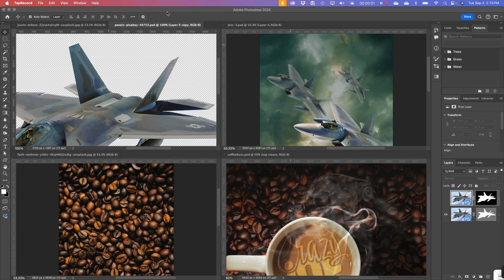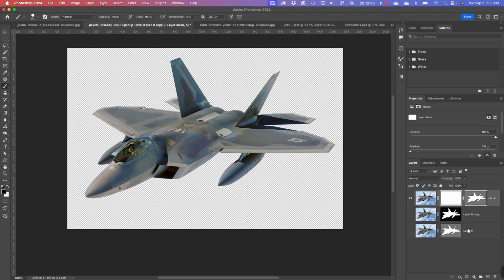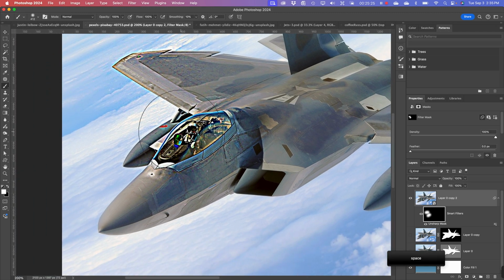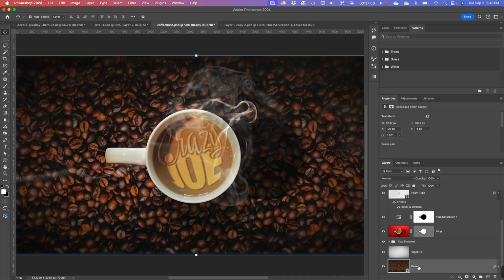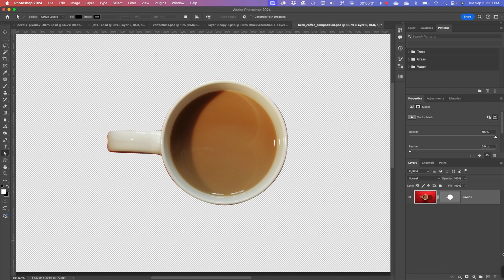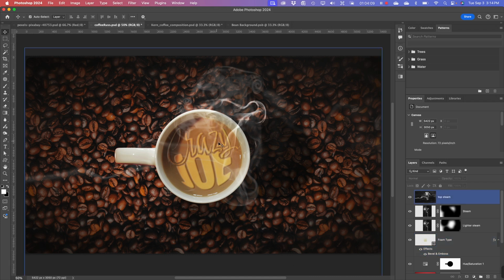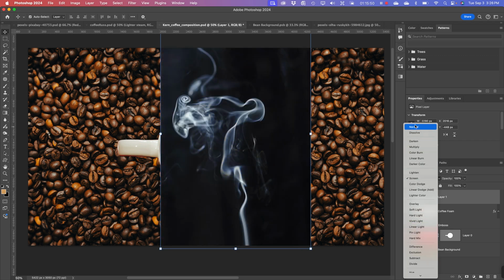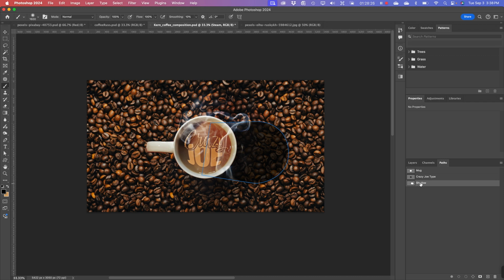Photoshop Layer/Vector/Alpha masks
We looked at the differences between these masks and then used them to create a Coffee Image.